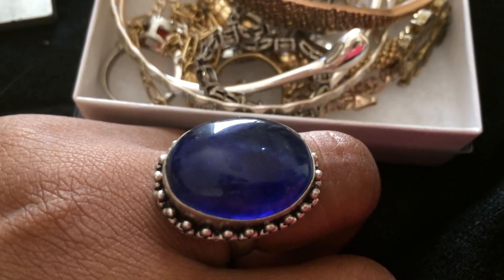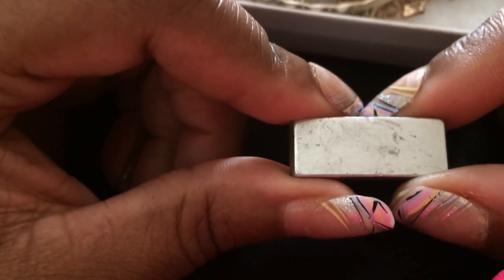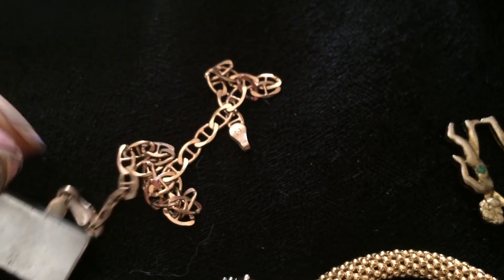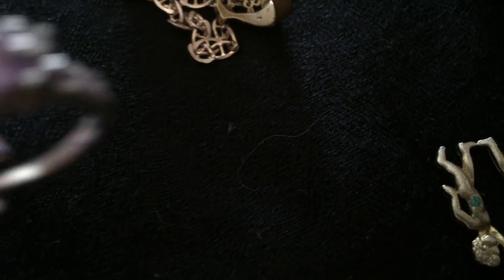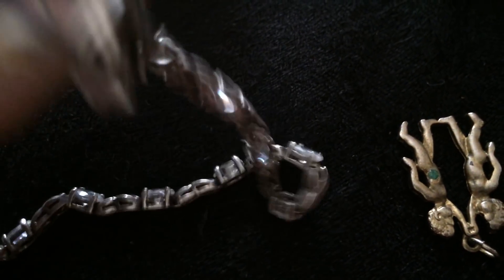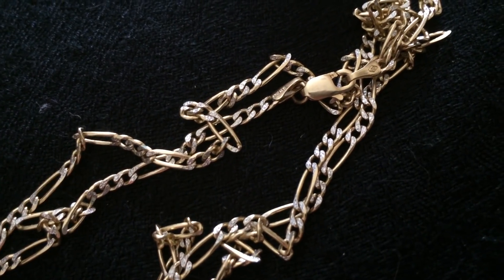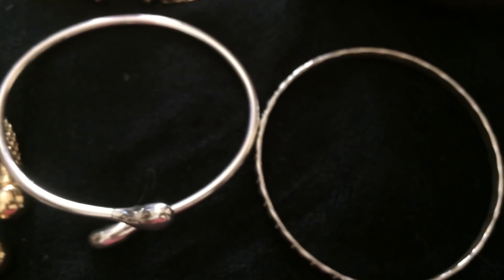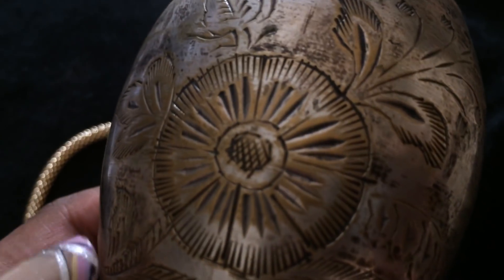How to tell if Sterling Silver is Real Rare earth magnet Sterling Silver and gold testing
Sorry but a magnet is NOT an accurate test to find out if your jewelry is sterling silver or gold. I used a rare earth magnet.
Testing with a magnet is an inconclusive and misleading way to test sterling silver or any other alloy that can be alloyed with undisclosed metals.

A magnet test does not determine if something is real silver / gold or not.
There are also other types of Silver besides Sterling, there is Coin silver,  800 silver 850 silver and others. A scratch test with acid is the only way to go.

stop throwing away good jewelry just because it's magnetic, if you dont want it send it to me lol
Facebook & Instagram @lunadeapril